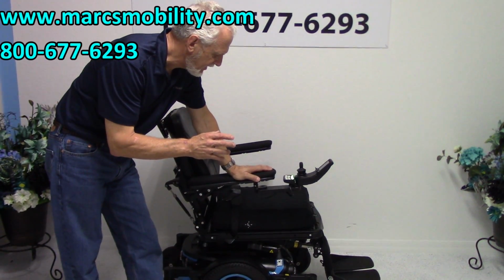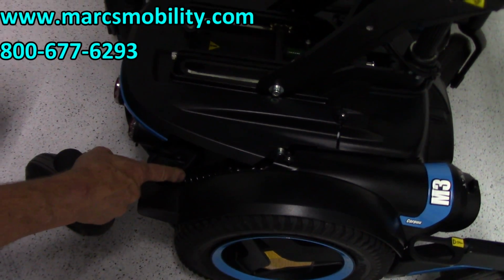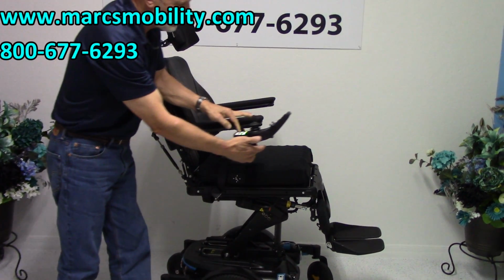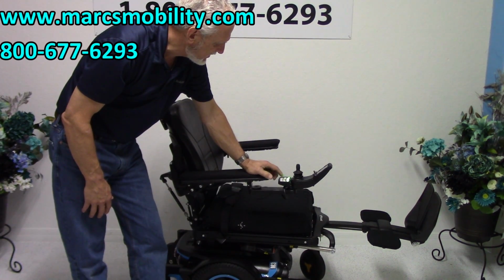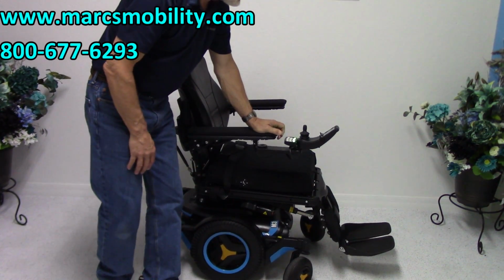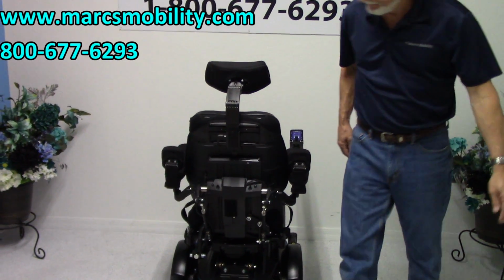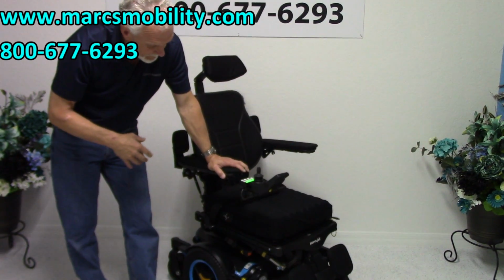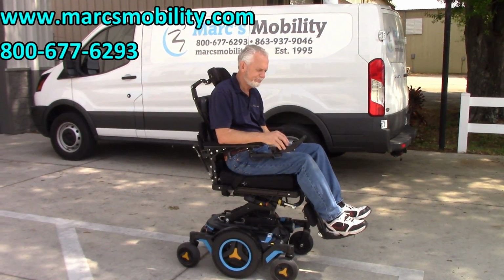Permobil M3 w 12" Seat Lift, Anterior Tilt, Posterior Tilt, Recline & Legs #2394 - Marc's Mobility